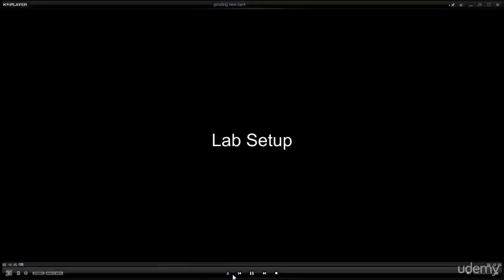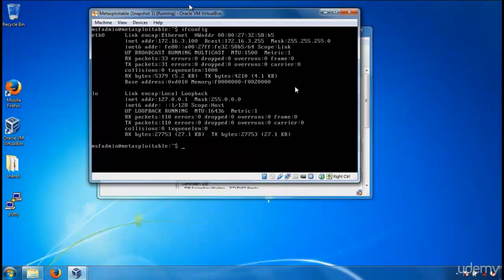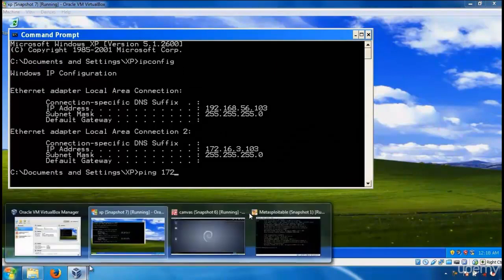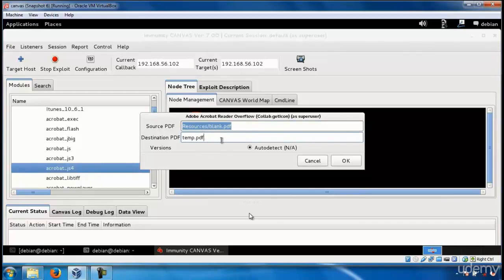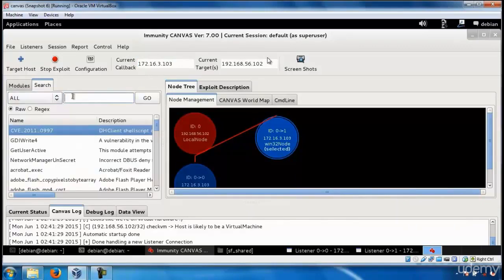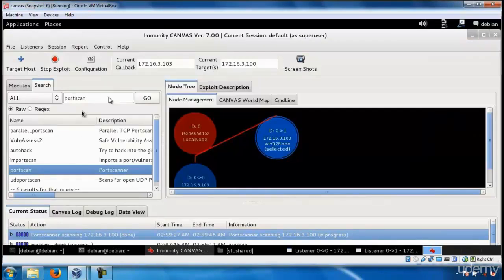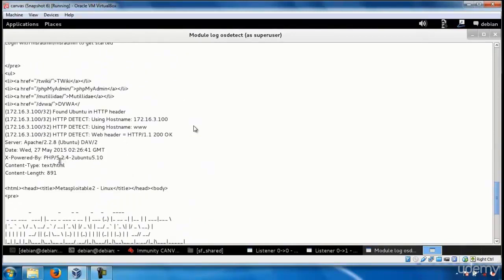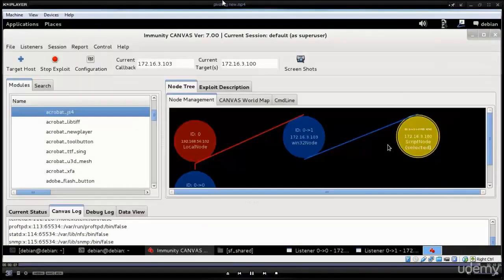Hacking the Intranet